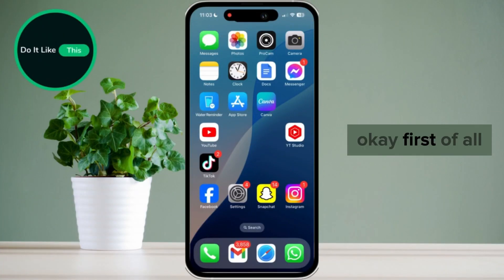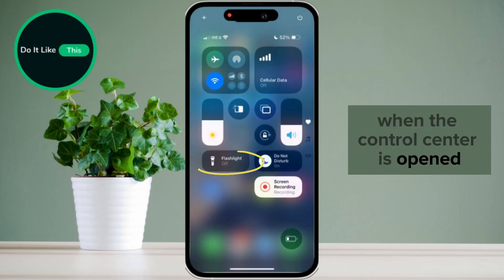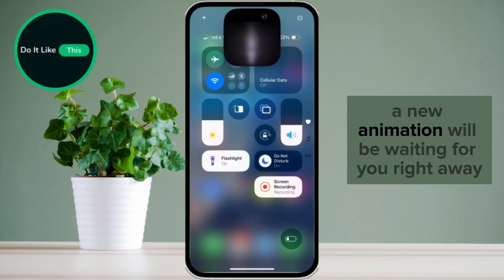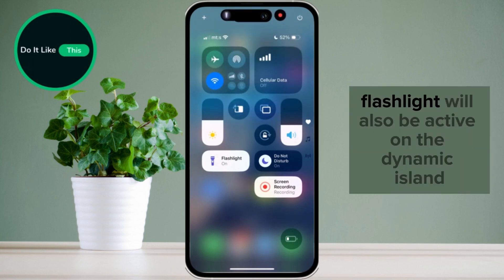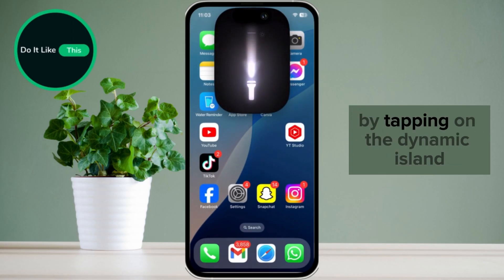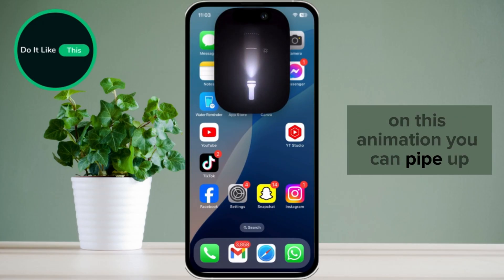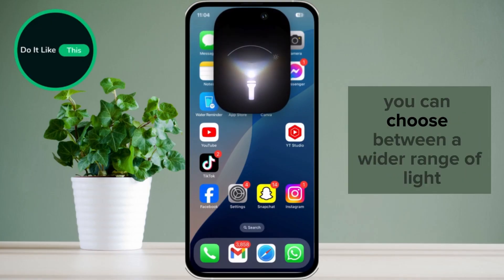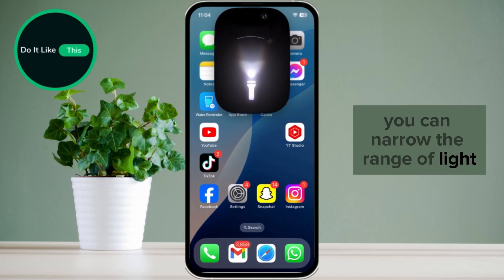How to Use New Flash Light Animation - iOS 18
Learn how to use the new flashlight animation feature in iOS 18! This quick tutorial will guide you through the steps to enable and customize the dynamic flashlight animation, adding a fun and visually appealing touch to your iPhone. Perfect for anyone looking to explore the latest iOS 18 updates!